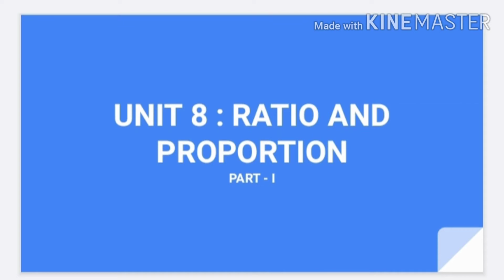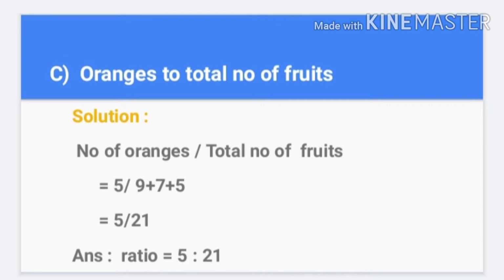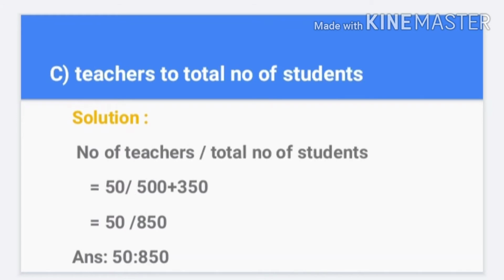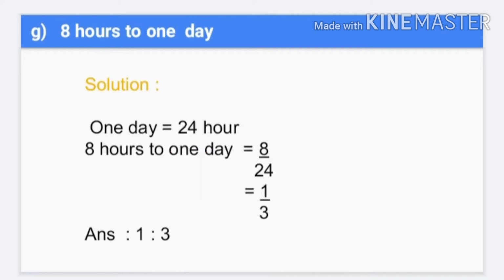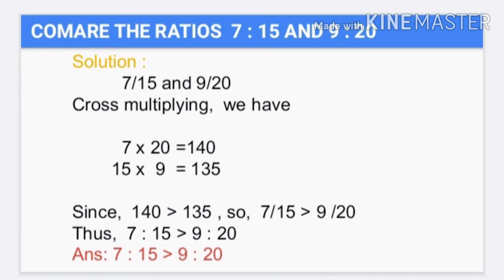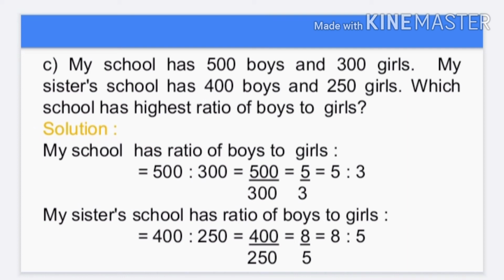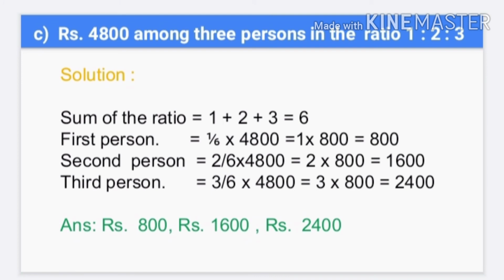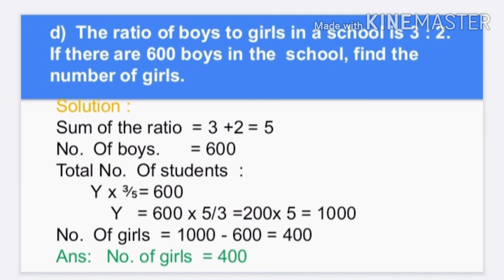VI Ratio & Proportion (part 1)